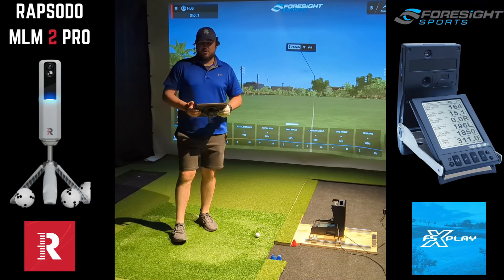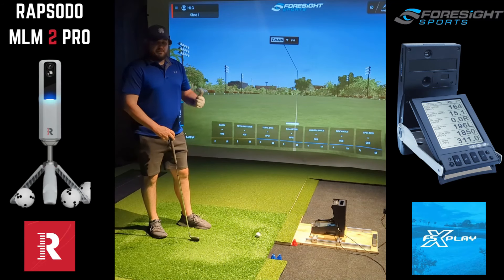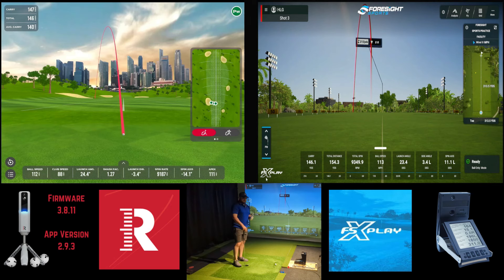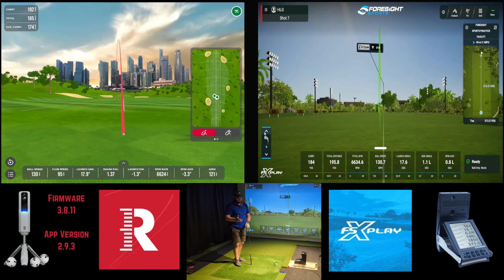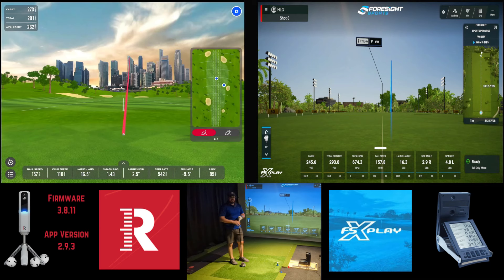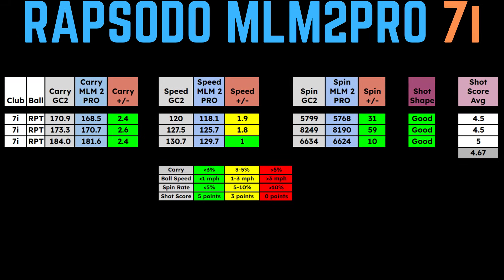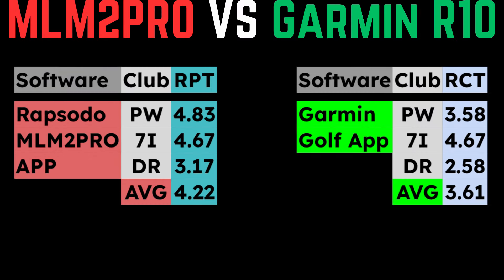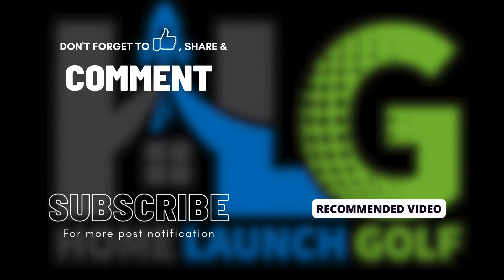Rapsodo MLM 2 PRO Accuracy Test - Rapsodo Range vs Foresight FSX Play!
We'll be conducting an accuracy test in this video. We'll hit a few shots with a variety of clubs to see how the Rapsodo MLM 2 PRO's Range App data compares to the Foresight GC2 and its FSX Play software.